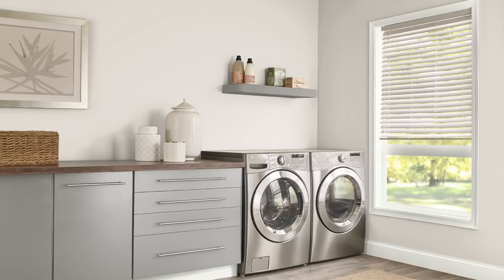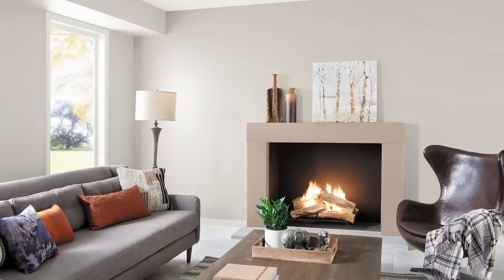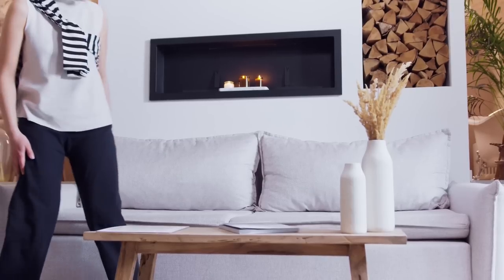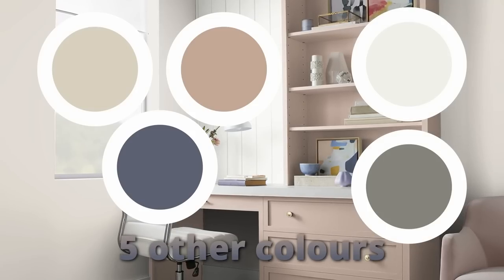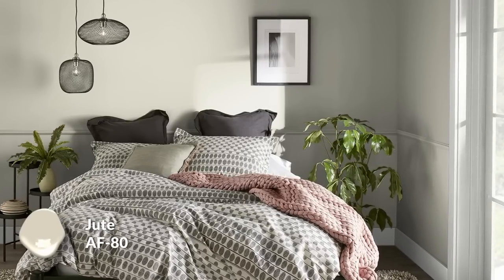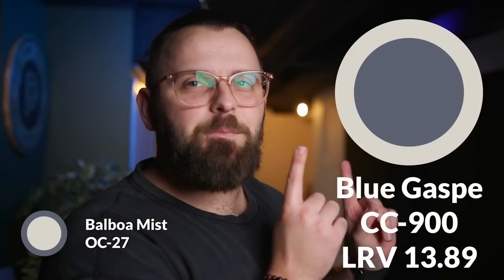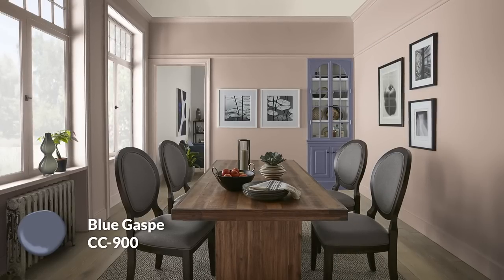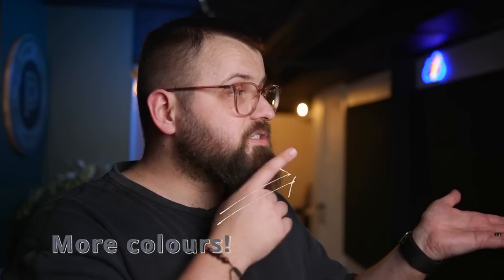Find Out What The Most Popular House Paint Color Is!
Custom Color Palettes In this video, we're going to review Balboa Mist, one of the most popular house paint colors. We'll give you a detailed review of the color, and tell you what are the best ways to use it in your home.

This paint color review is perfect if you're looking for a neutral color that will suit any room in your home. We'll also give you a list of the best ways to use Balboa Mist in your home, so you can get the most out of its luxurious color!